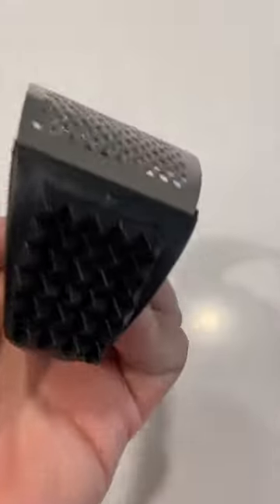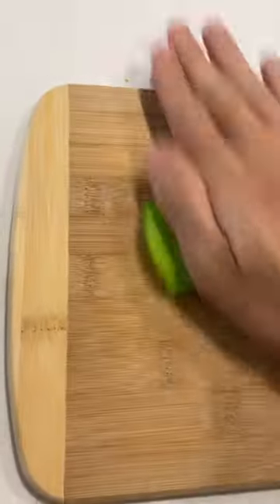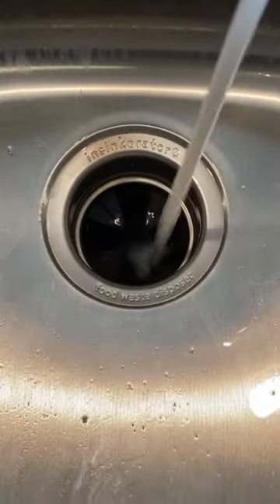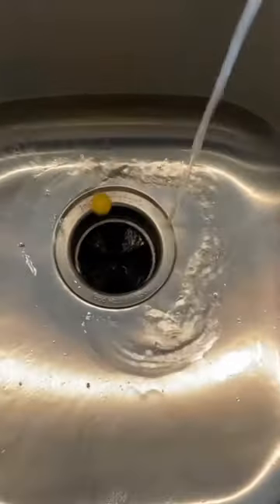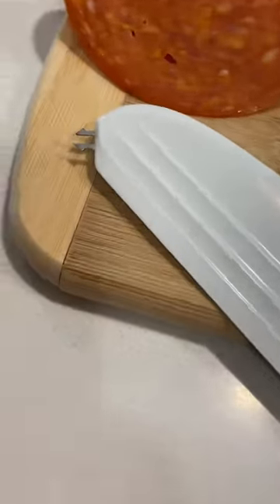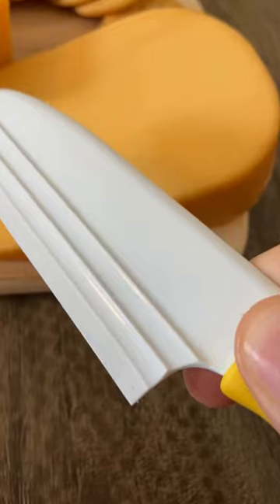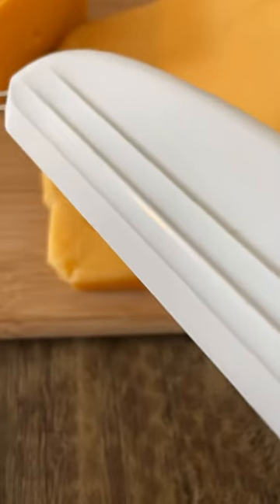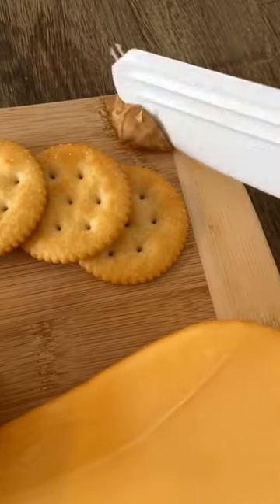Weird amazon finds I actually like!